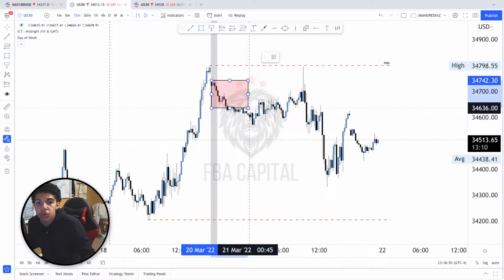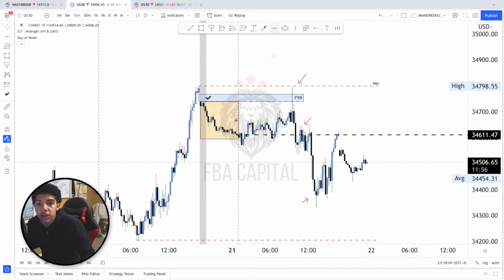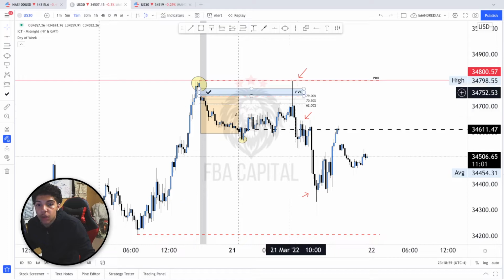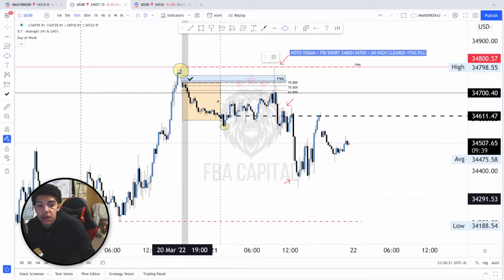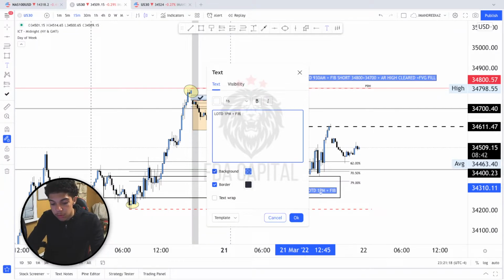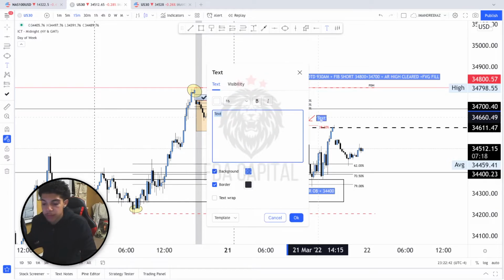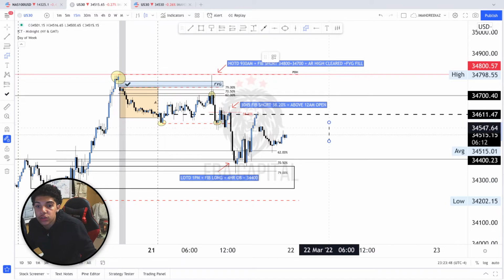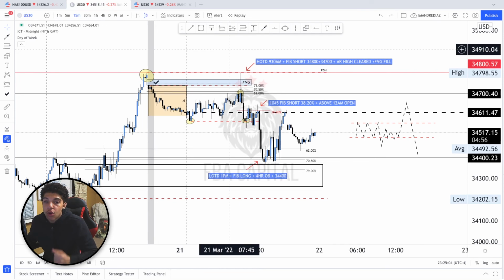MAR 21ST 2022 US30 DAILY RANGE CASE STUDY